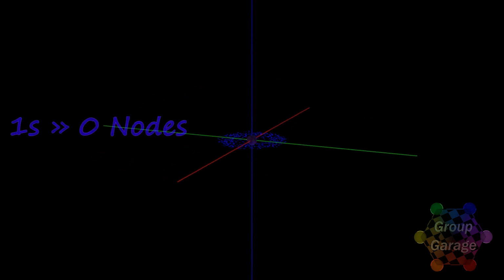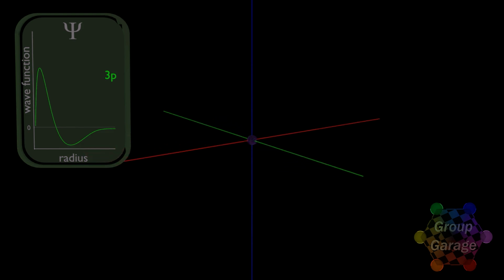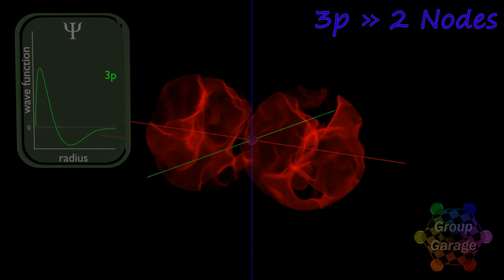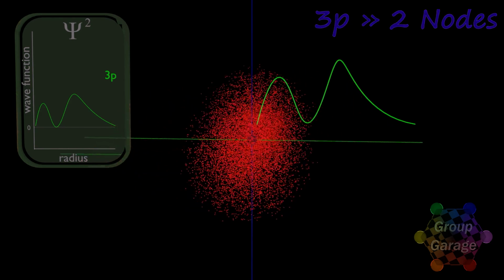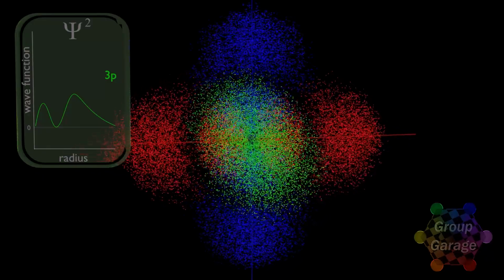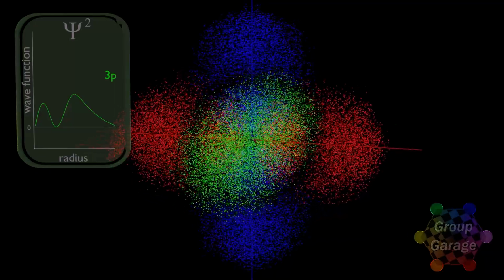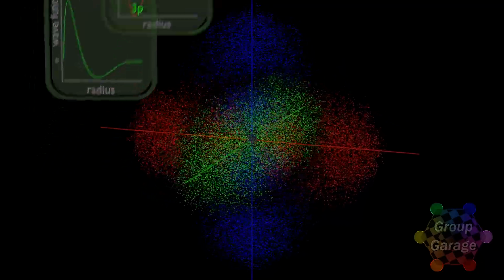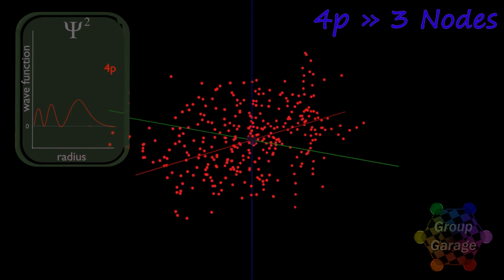3p Electron Distribution - Orbital Radius (intro)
This is an introductory video describing the most probable location for finding the Hydrogen atoms 3p electrons.  We look at the wave function and show the probability density of the electron cloud.  Then "integrating" or using / multiplying the density by the shell size (4* pi * r2) to determine the radial probability or distribution at that radius = r.